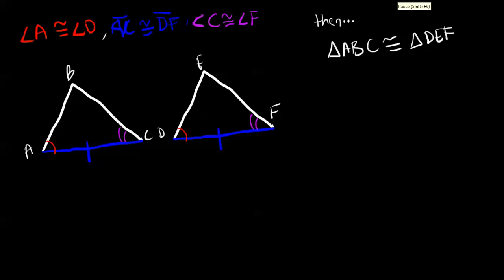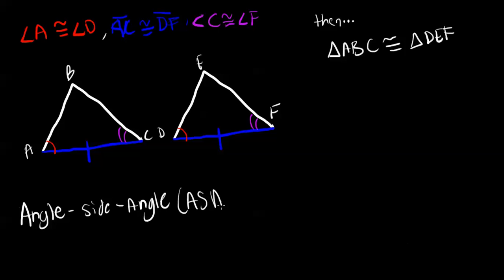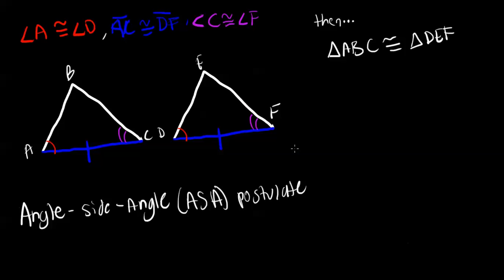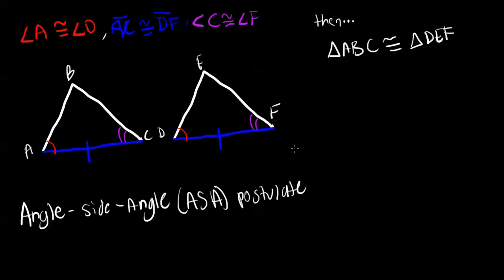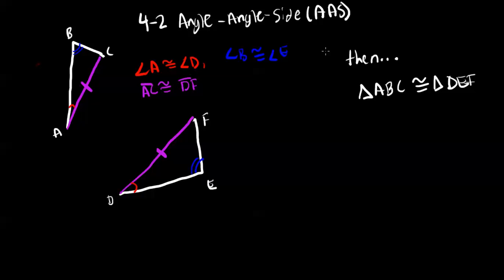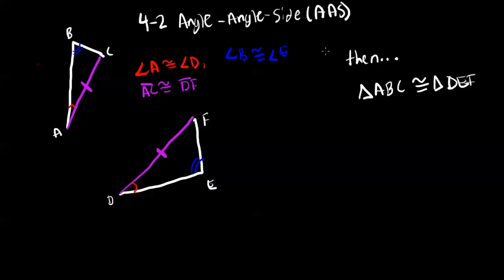Chapter 4 Section 3 Triangle Congruence by ASA and AAS